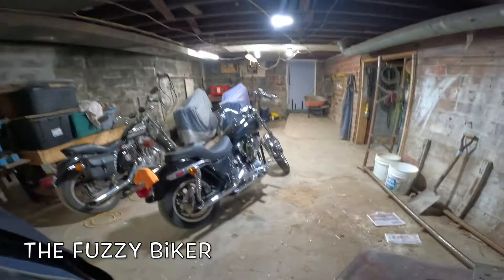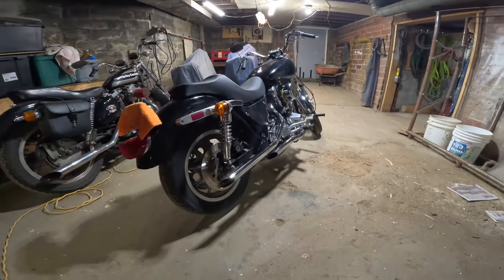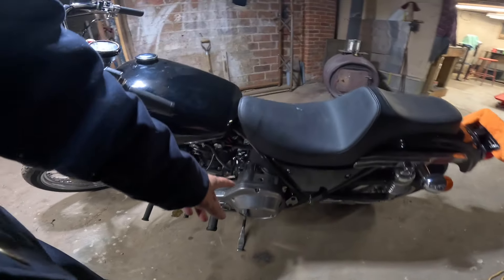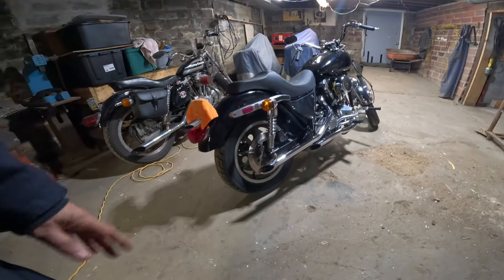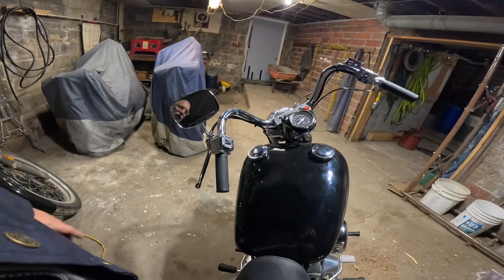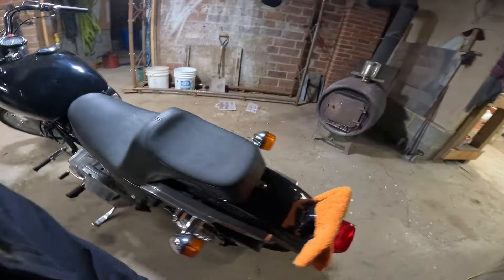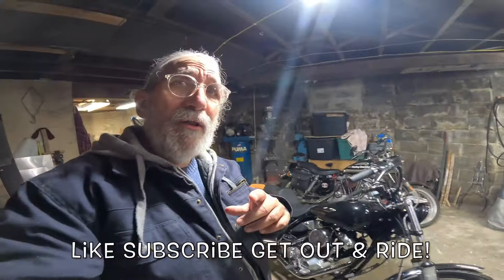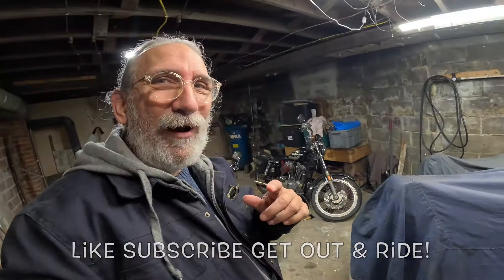Harley-Davidson FXR with a Knucklehead Engine Project is Done - Wow!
A 1985 Harley FXR was fitted with an amazing Knucklehead engine. Project was designed to produce a reliable daily rider with the look and sound of the old Knucklehead engine while having the fabulous handling of the more modern H-D FXR. The project is finally complete! All we need now is good weather. Wahoo!